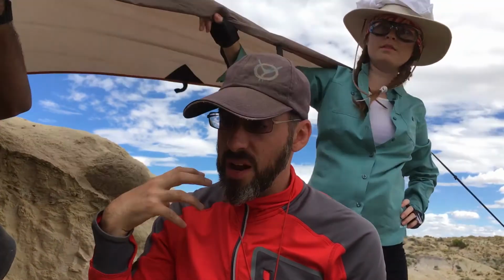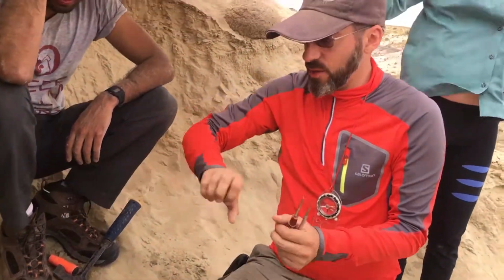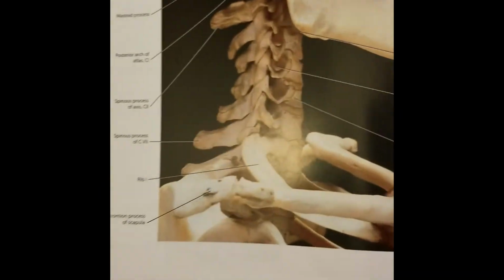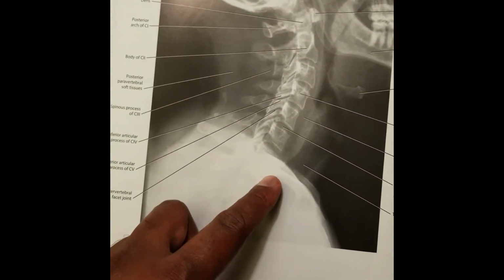10 Dr. Habib identifies an ossified cervical tendon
At the dig site, and after the storm from video number 8,  Dr. Habib peels back the protective covering and determines that what he is looking at is an ossified tendon from the neck of the titanosaur we are slowly digging up.

He has determined that the titanosaur we are unearthing is actually lay on its side at time of d